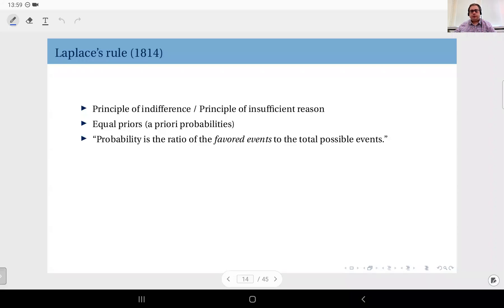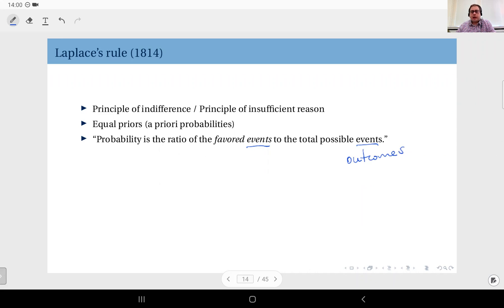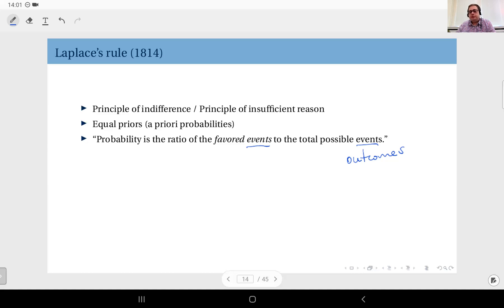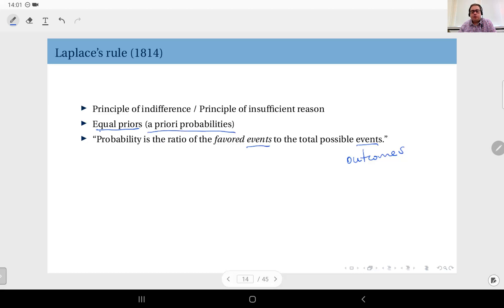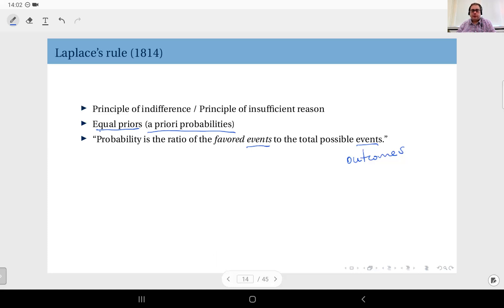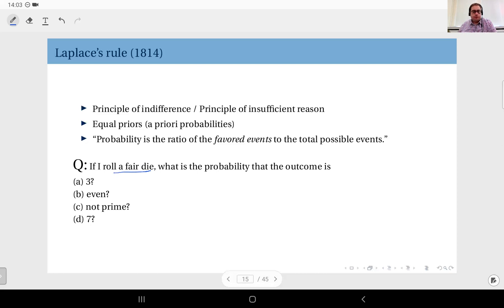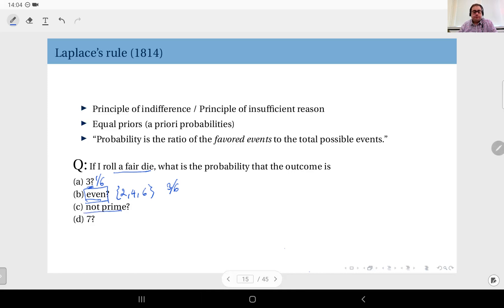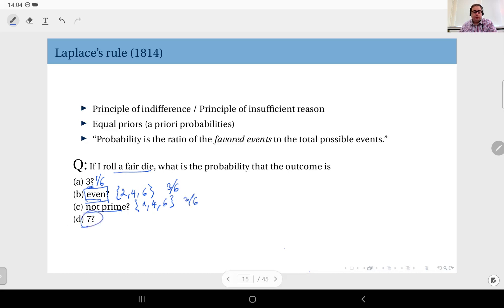01.04 Laplace's Rule (Principle of Insufficient Reason)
Laplace's Rule (Principle of Insufficient Reason), the concept of equal priors
BBL501E/KOM505E Probability & Stochastic Processes course at İstanbul Technical University